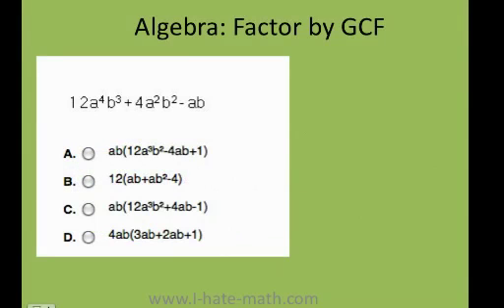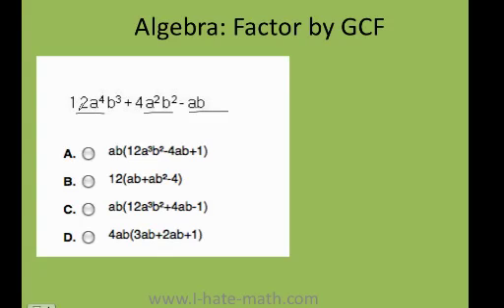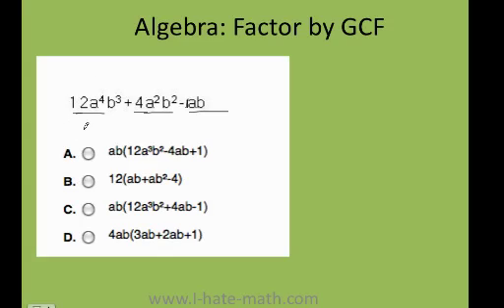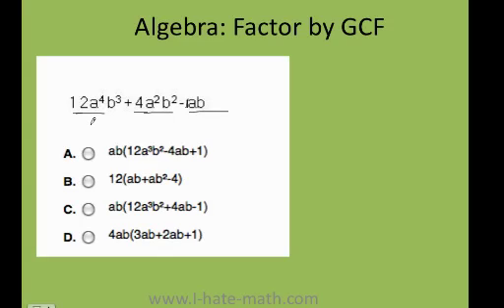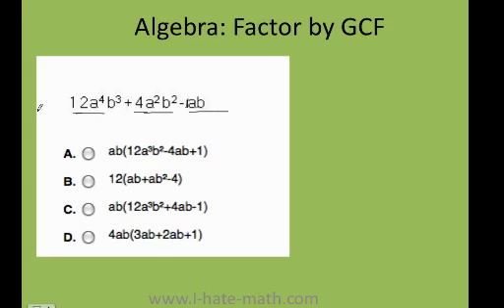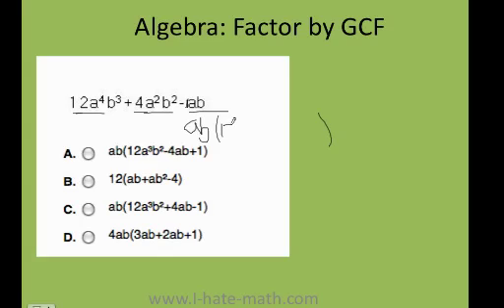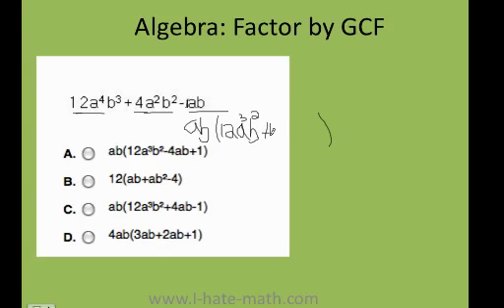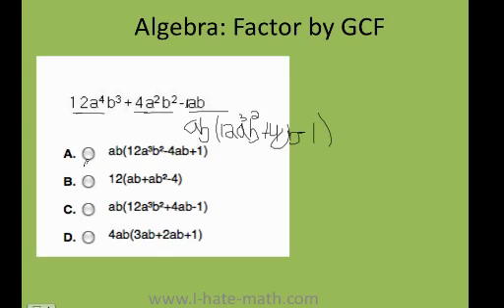how to factor Greatest common factor Pert test